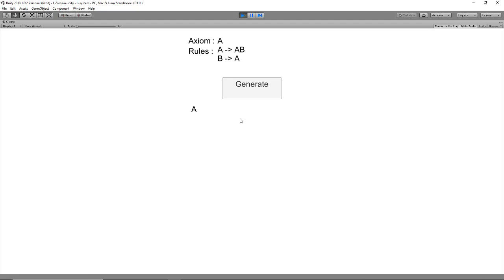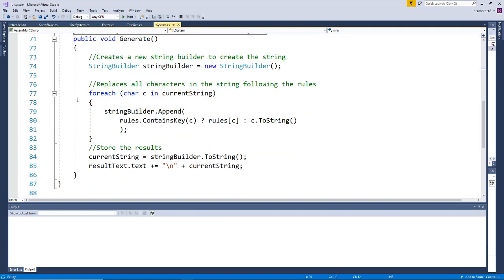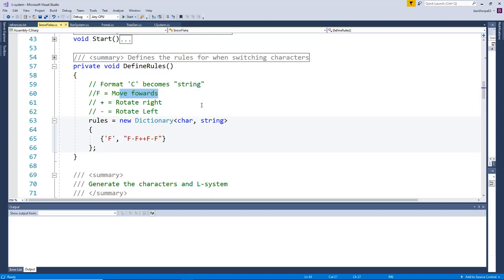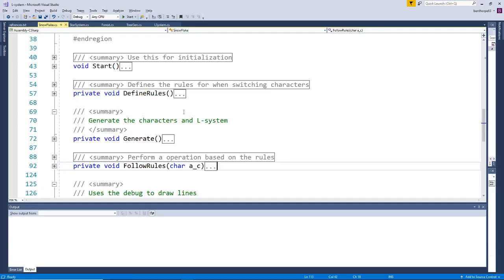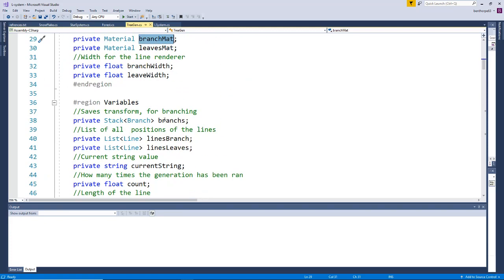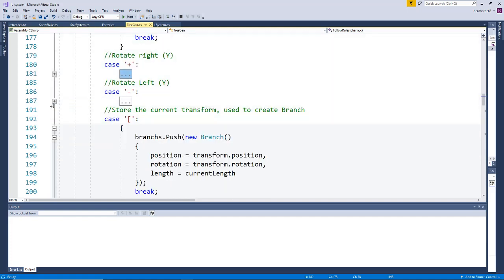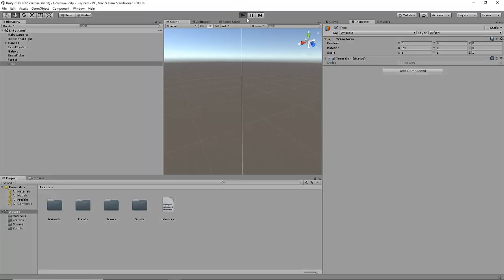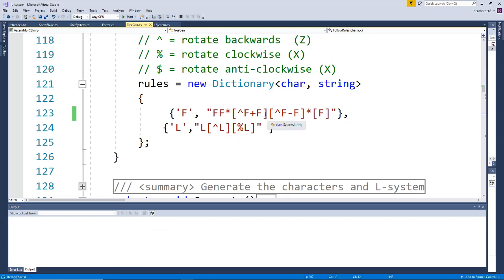L-system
Tutoral for L-system and generating tree

[1] Koch Snowflake
Author:Weisstein, Eric W.

[2] Mesh creation using Lines
Post by: jaredHD
Data Post: 19/10/2017 06:58 AM